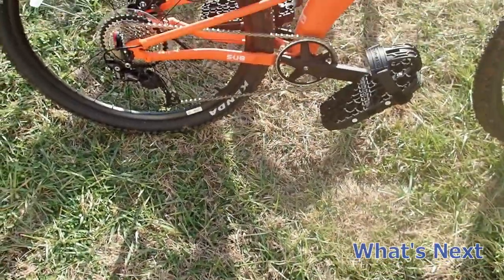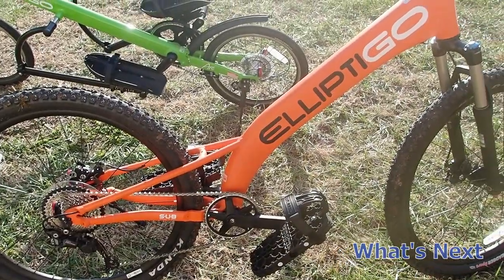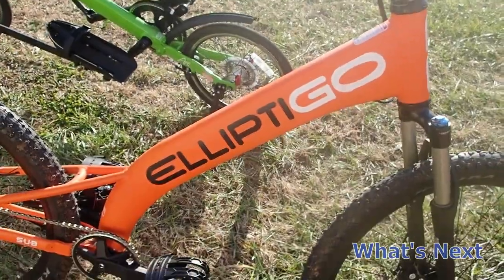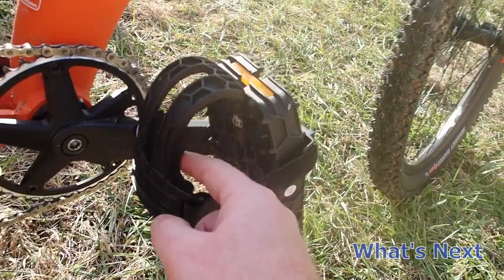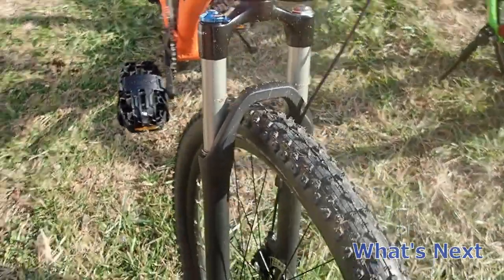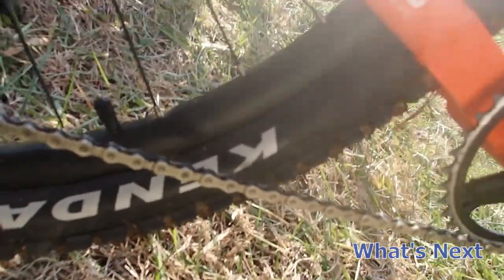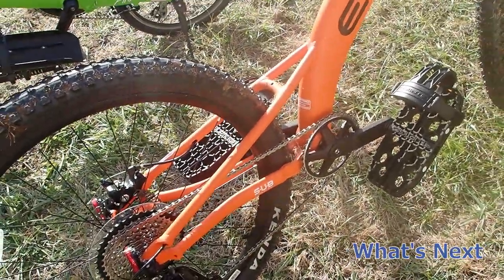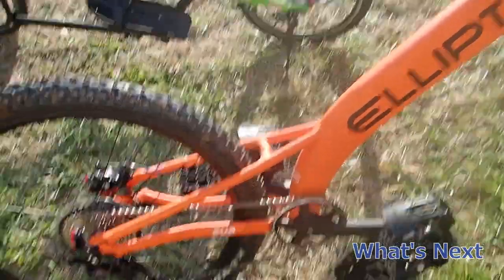ElliptiGO MSUB Mountain Bike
Review of the ElliptiGO MSUB